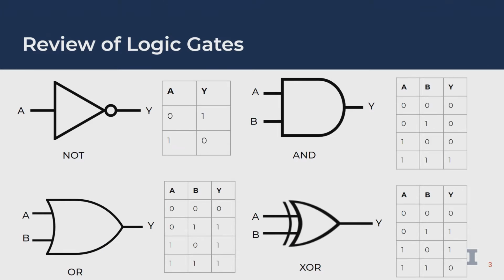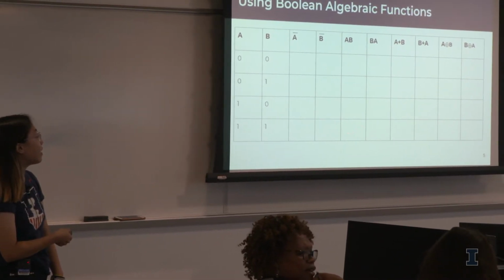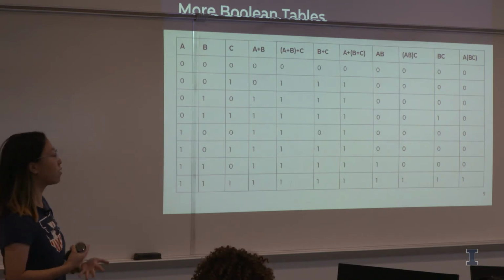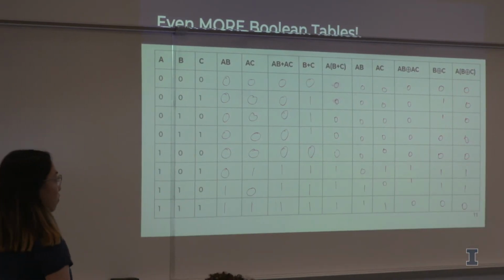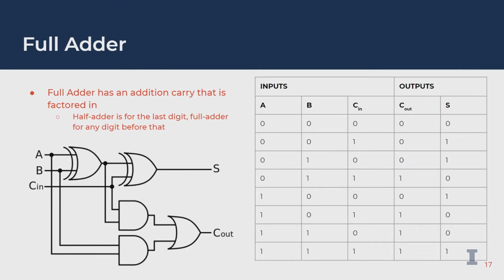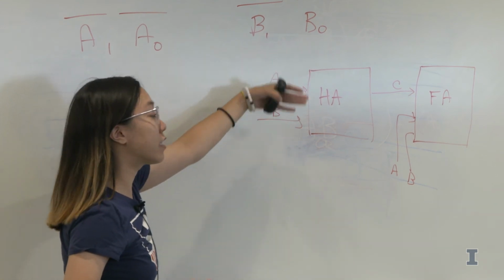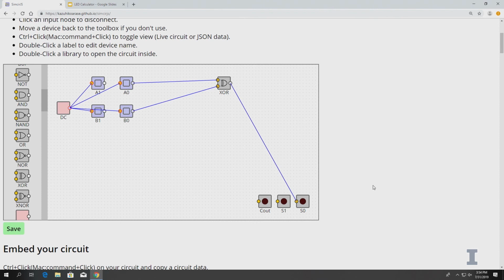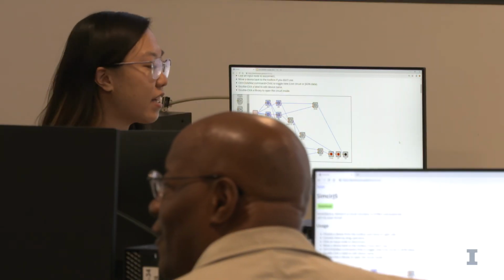LED Calculator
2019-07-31   CISTEME365 Workshop Day 3.2